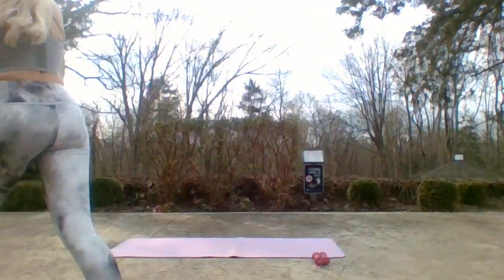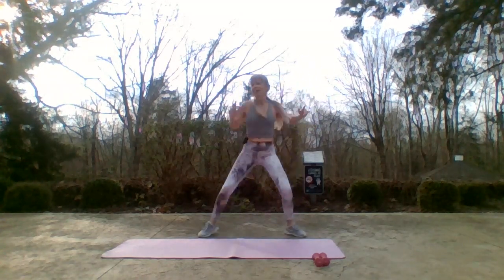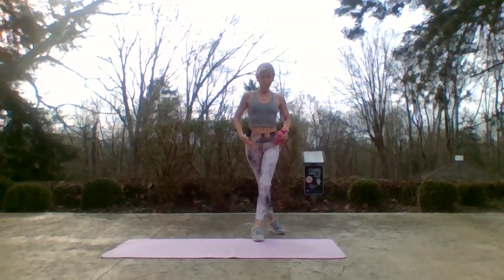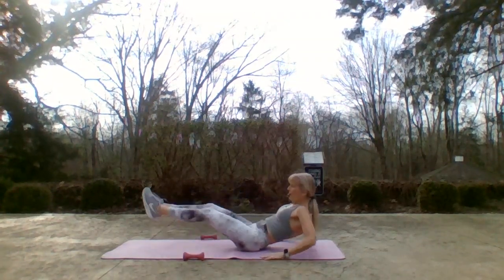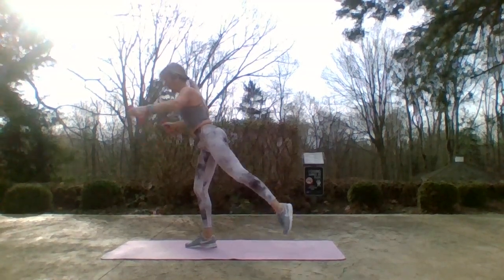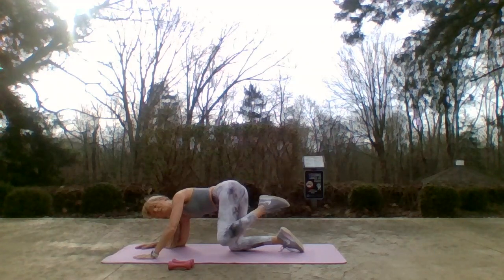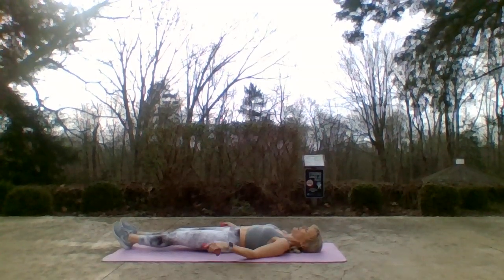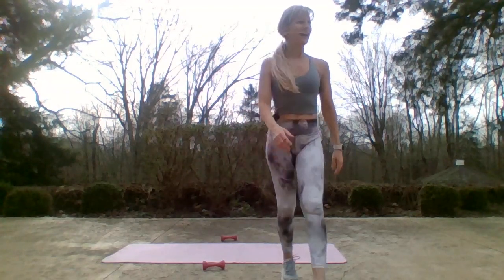Butts 'n Guts Workout| Full One Hour | Weights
Get ready to tone your glutes, legs and abs with this workout using weights.
For all fitness levels.